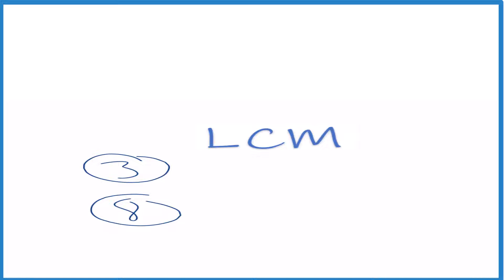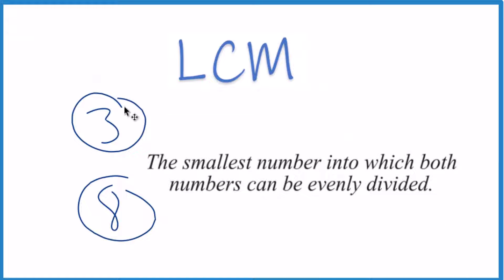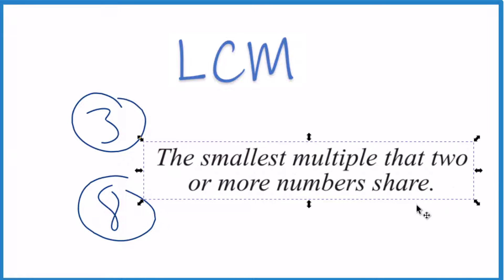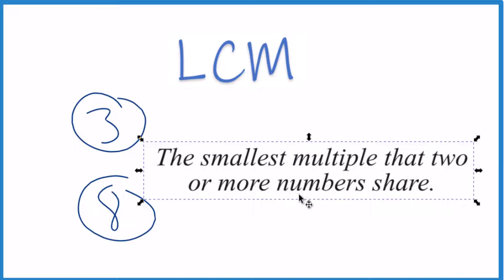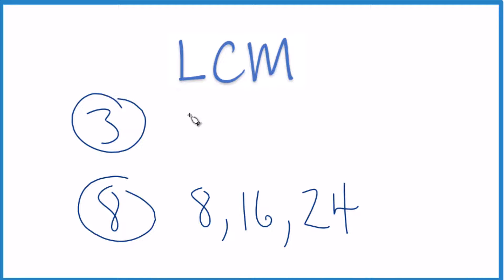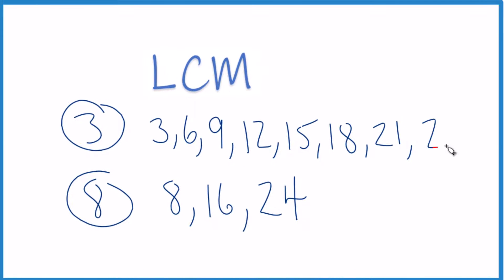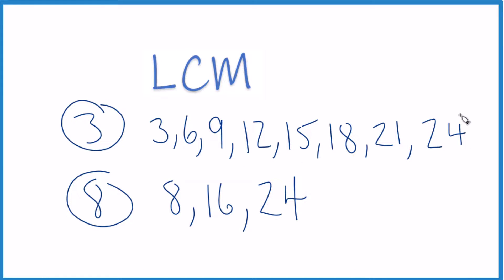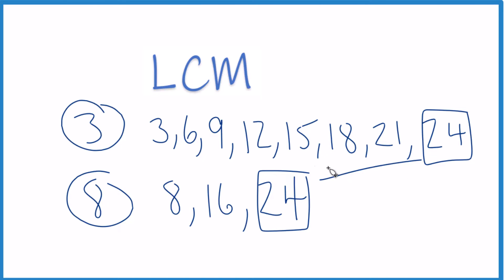Find the Least Common Multiple (LCM) for 3 and 8